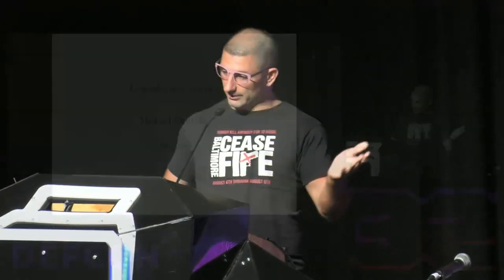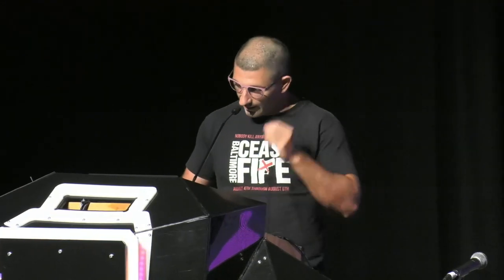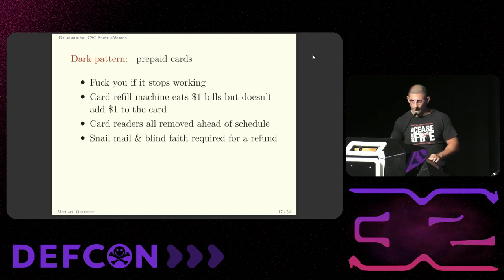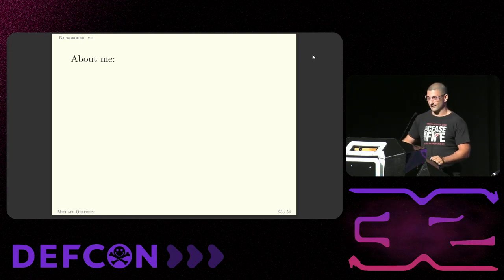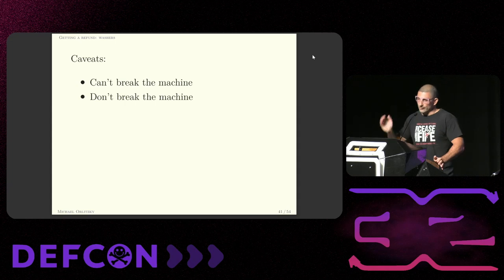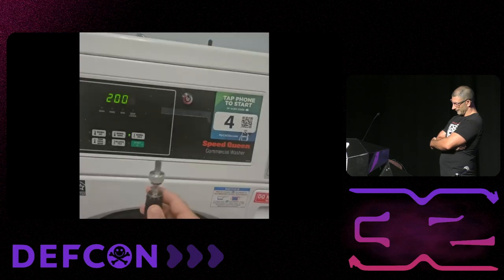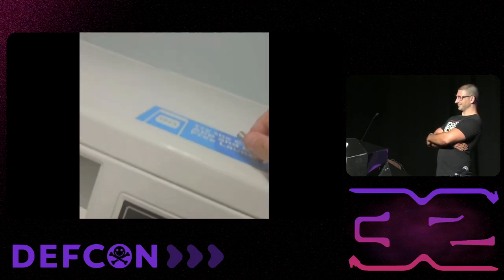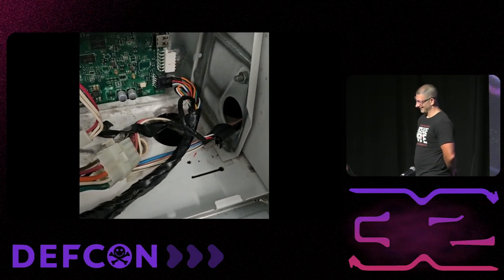DEF CON 32 - Laundering Money - Michael Orlitzky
CSC ServiceWorks is a large vendor of pay-to-play laundry machines in apartments and condomiums. Most are Speed Queens, but newer CSC-branded machines use an app for payment and have custom circuitry inside. Many however accept quarters as well. We show that, when all else fails, you can always physically bypass the coin slot to run the machines for free.